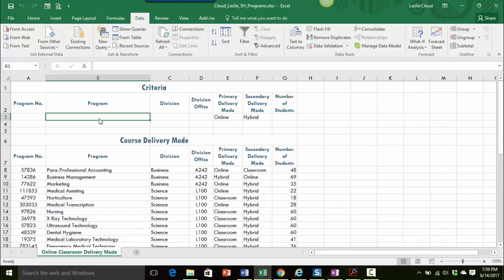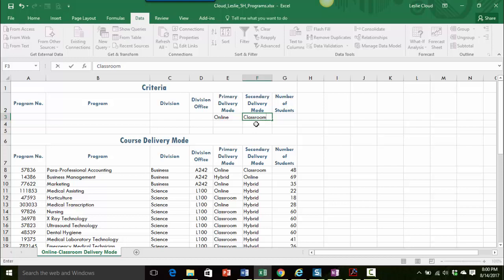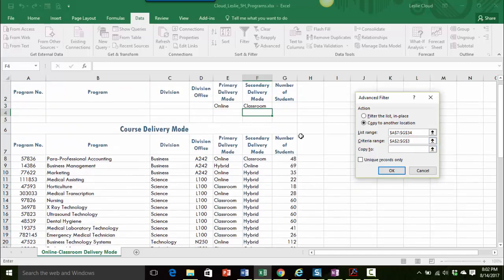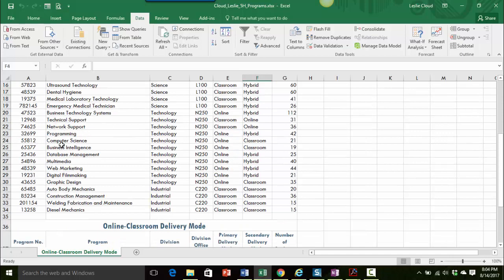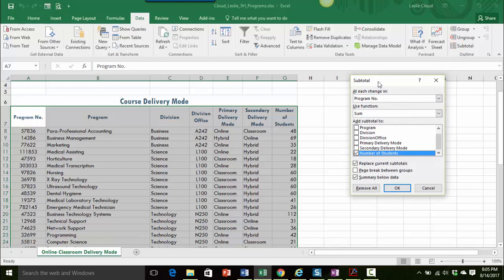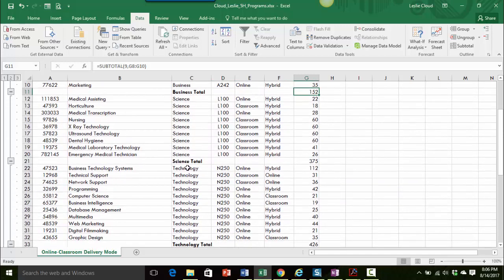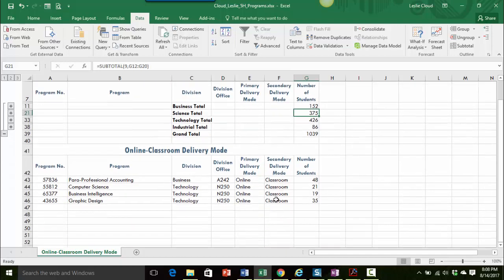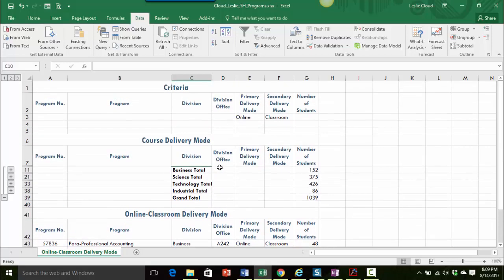Advanced Filter and Subtotals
How to use an Advanced Filter and Subtotals in Project 5H.
Where to find information in the video:
Using the Advanced Filter - Beginning of the video
How to work with Subtotals - starts at 3:56 (3 minutes and 56 seconds)
How to display only subtotals and grand total - starts at 7:17
How to remove existing subtotals from your worksheet - starts at 8:34